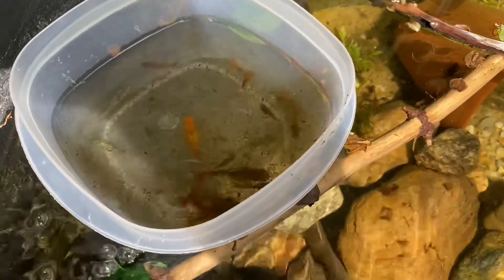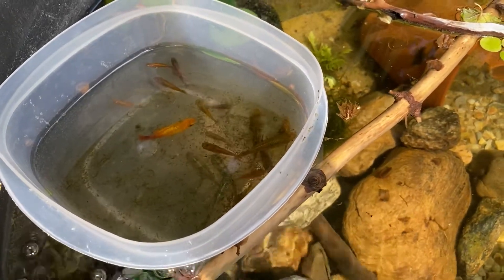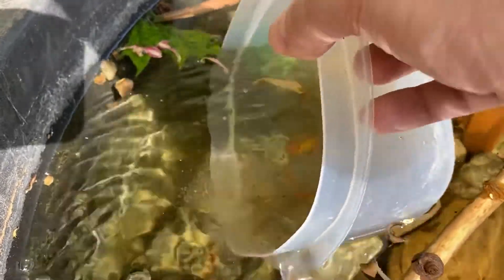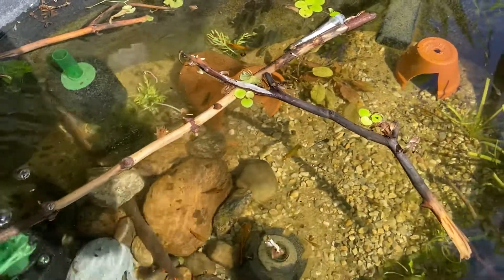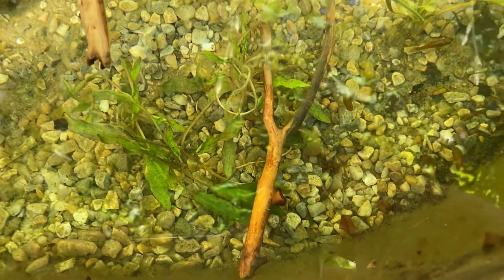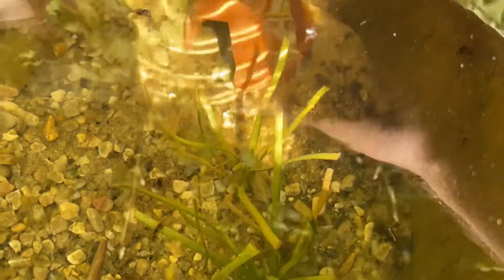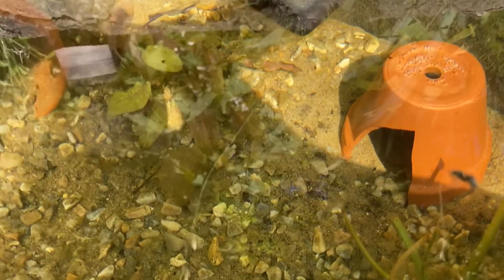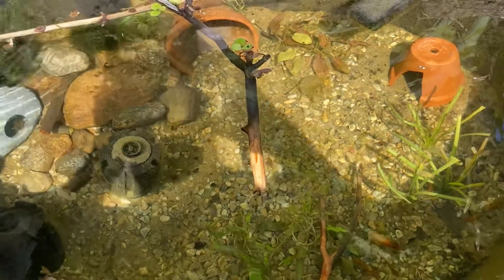Summer Tubbing in Rhode Island Season 2 Episode 2. We Put Tropical Fish Outdoors! In New England!